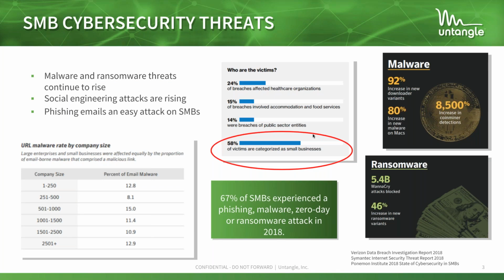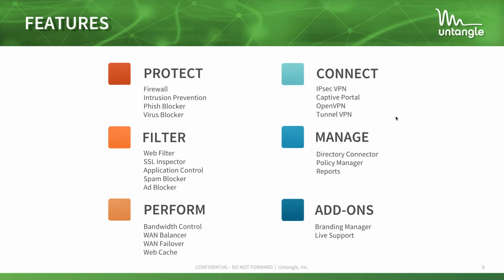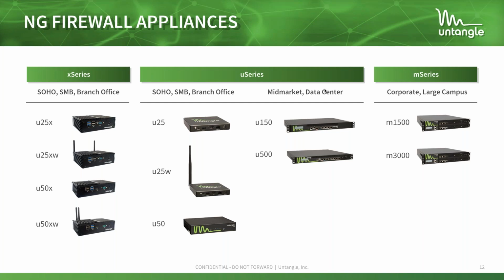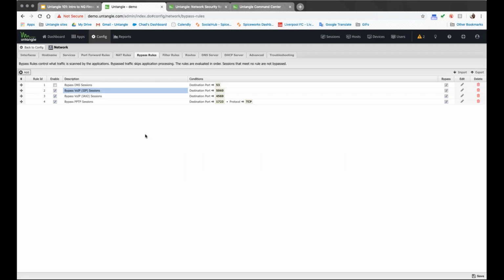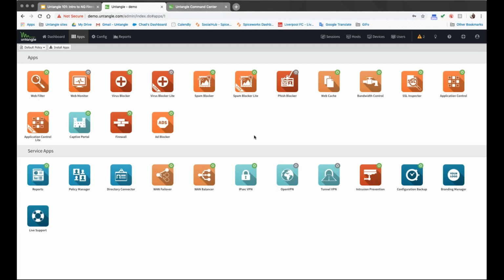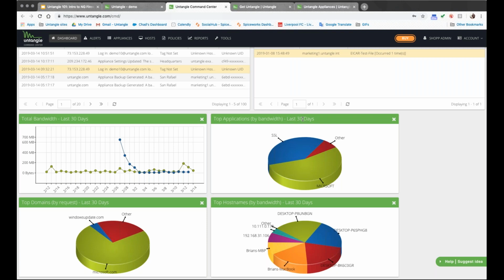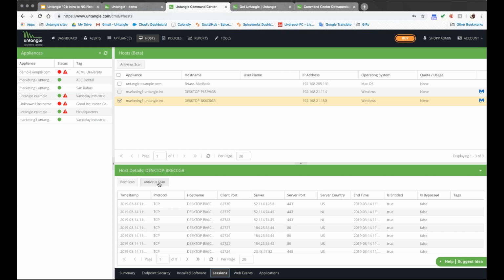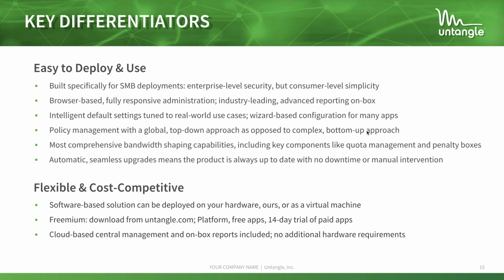Untangle 101: Intro to NG Firewall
New to Untangle? Looking for an all-in-one solution? Join us for
this Introduction to Untangle webinar where we will showcase how NG Firewall gives small-to-medium businesses, schools, nonprofits and government organizations visibility into and control over their internet traffic.

You’ll learn how to:
- Get protection at the gateway to block malware, spyware, phishing and hackers before they ever reach your network
- Gain visibility into everything happening on the network at Layer 7
- Create and enforce policies that work for your organization (i.e. filtering inappropriate content, prioritizing bandwidth usage)
- Identify which NG Firewall apps would benefit you the most
- NG Firewall demonstration of the popular applications
- Answer any questions